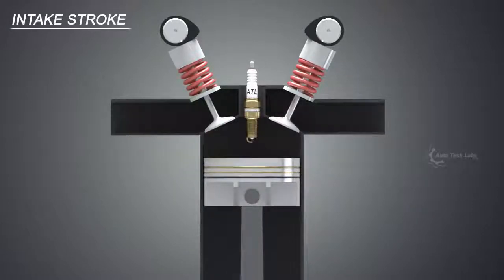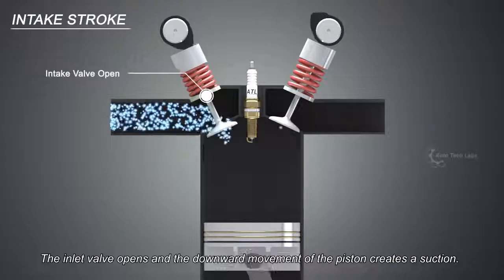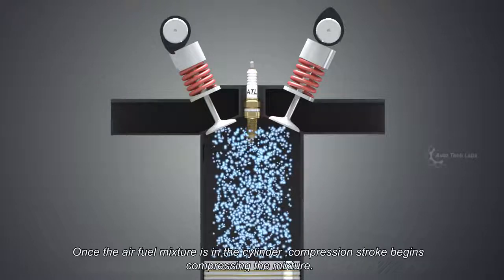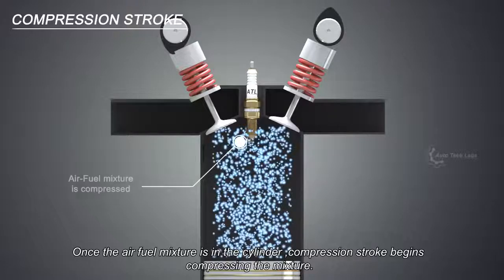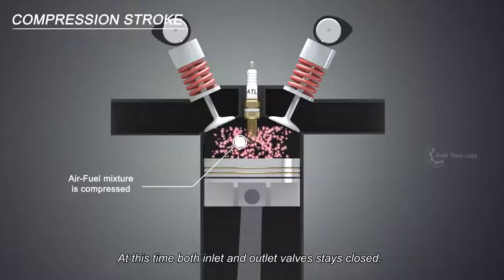Como um motor funciona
Muito interessante entender melhor como o motor do seu veículo funciona: injeção de combustível, combustão, válvula de admissão. Isso ajuda a perceber melhor onde TUNAP age com eficiência